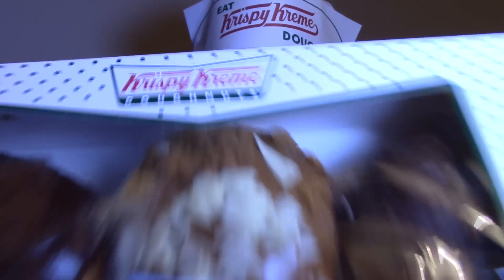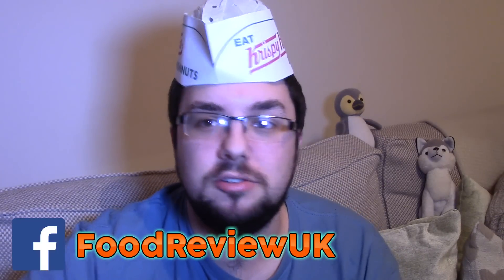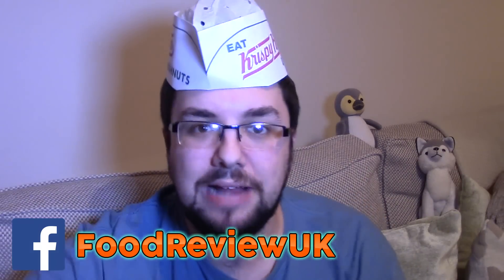Krispy Kreme Biscoff Caramelised Biscuit Doughnut Review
It's about time! The first ever Krispy Kreme doughnut review on FRUK. We check out the Lotus Biscoff Caramelised Biscuit one.